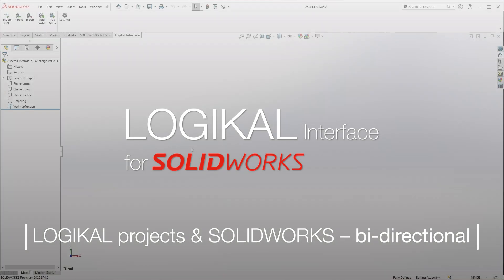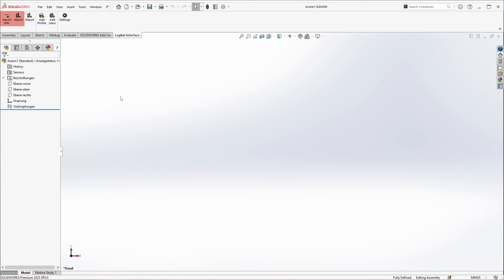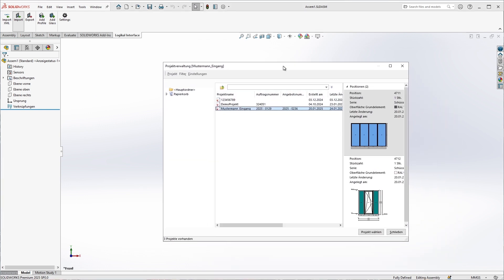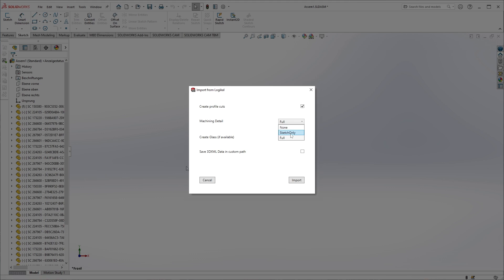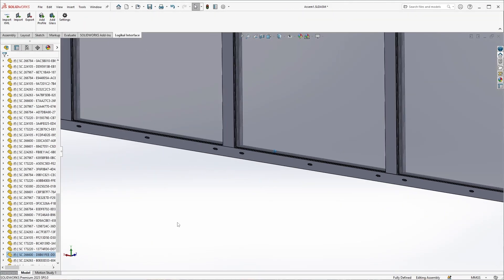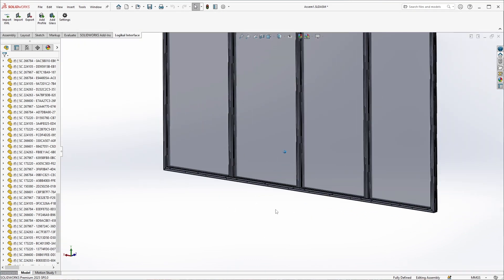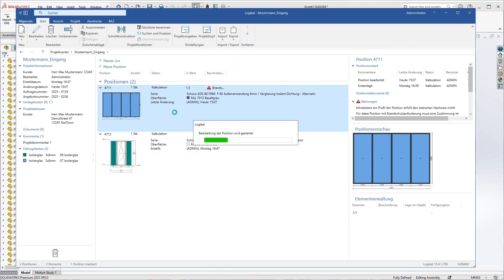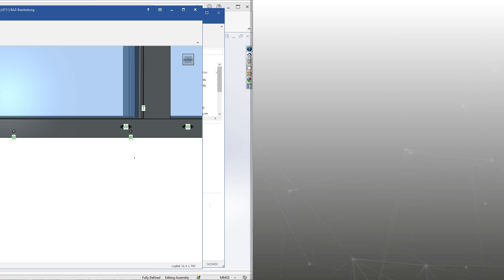Bi-directional Import and Export of Logikal projects in SOLIDWORKS with the LOGIKAL Interface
Welcome to a first look at the brand new LOGIKAL interface for SOLIDWORKS, which allows you to import Logikal projects into SOLIDWORKS, edit them and then send them back to Logikal and this is the workaround also shown in this video.